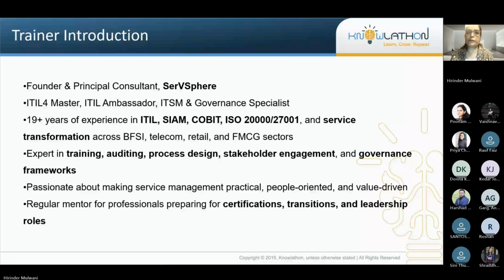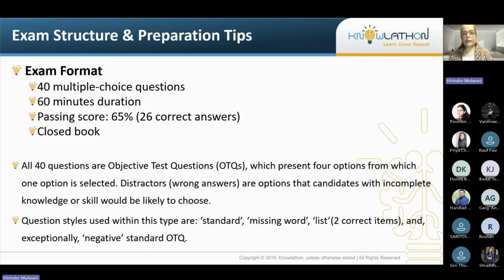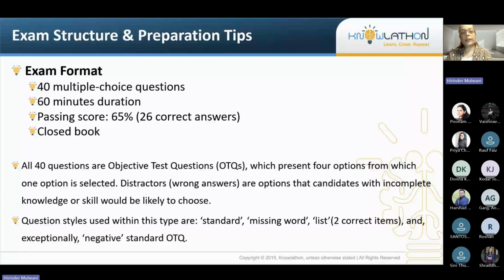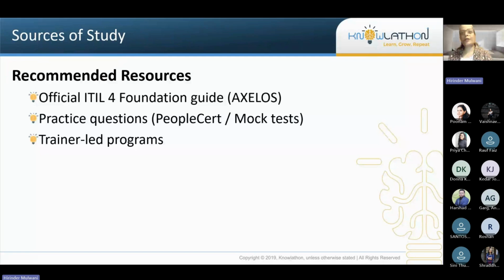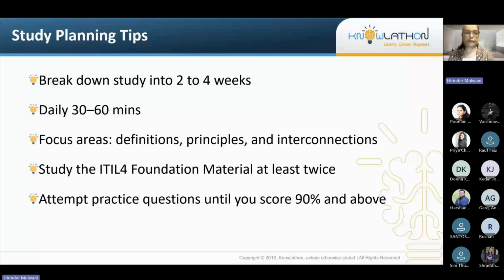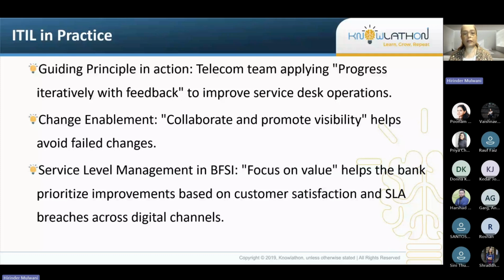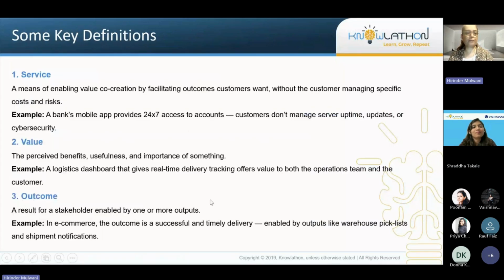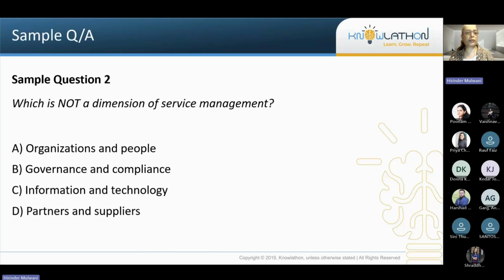ITIL® 4 Foundation Exam Prep + Real-World Tips | Free Masterclass for Working Professionals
Looking to pass your ITIL® 4 Foundation exam and understand how ITIL works in real IT teams?
This free masterclass, led by ITIL® expert Hirinder Mulwani (10+ years in ITSM), covers everything working professionals need to know.

🎯 What’s inside this session:
Key ITIL 4 concepts explained simply
Exam structure, question types & common pitfalls
Practical study strategies for busy professionals
Real-world examples of ITIL 4 in action
Live sample questions and expert reasoning

✔️ IT professionals planning for certification
✔️ Project managers, ITSM roles, or anyone new to ITIL®
✔️ Those looking to upskill, not just pass

Timestamps:

Introduction : 00:09 - 05:43
Purpose of the webinar : 05:44 - 06:17
ITIL4 Foundation Overview : 06:18 - 09:43
Exam Structure & Preparation Tips : 09:44 - 18:12
Source of Study : 18:13 - 27:40
Study Planning Tips : 27:41 - 30:43
Sample Study Plan(2 weeks) : 30:44 - 32:22
ITIL Practice : 32:23 - 32:30
Some Key Definitions : 32:31 - 38:29
Sample Questions : 38:30 - 43:23
Career Value : 43:24 - 46:55
Sample Q&A : 46:56 - 47:12
Q&A : 47:13 - 55:07